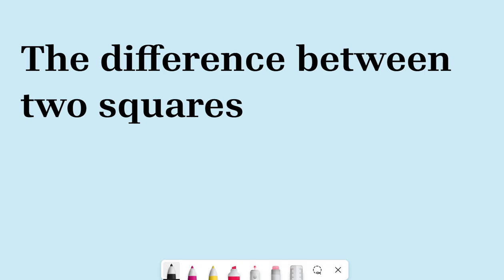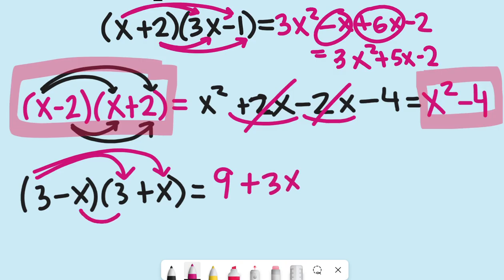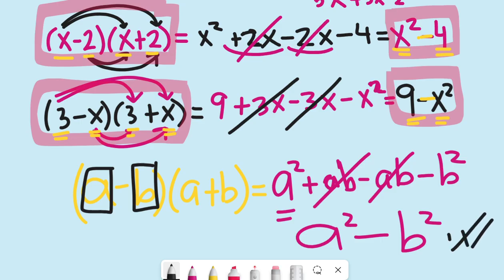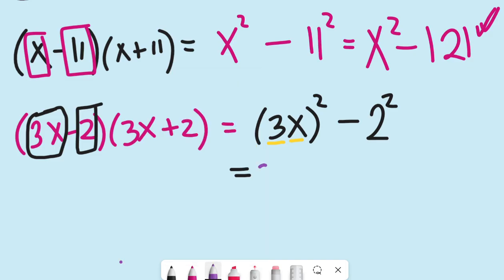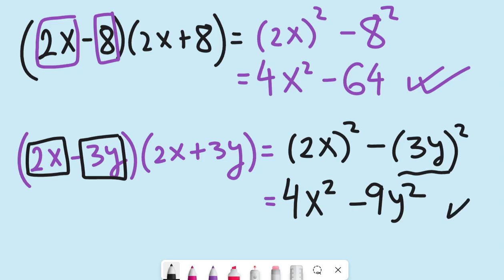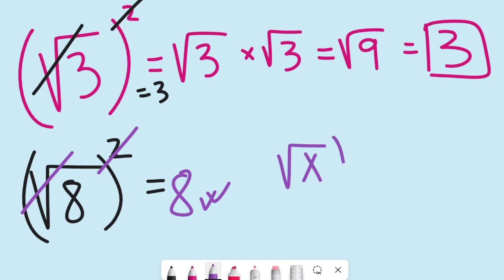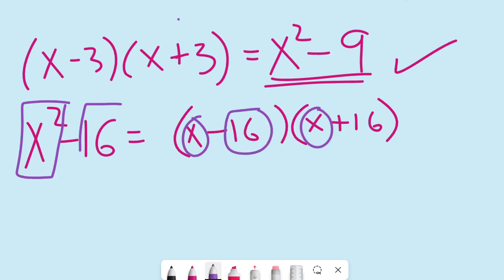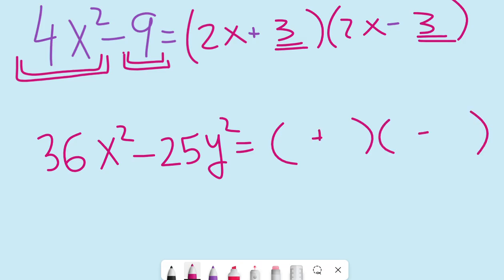The Difference between Two Squares - ALL YOU NEED TO KNOW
Master the difference between two squares with this easy-to-follow guide! In this video, we'll break down the (a+b)(a−b) formula and show you exactly how to apply it to ace your next algebra test.

Whether you're struggling with factoring or just need a quick refresher, this simple trick will help you solve problems faster and understand quadratic equations better than ever. Get ready to level up your math skills!